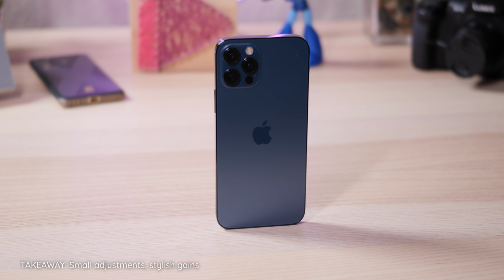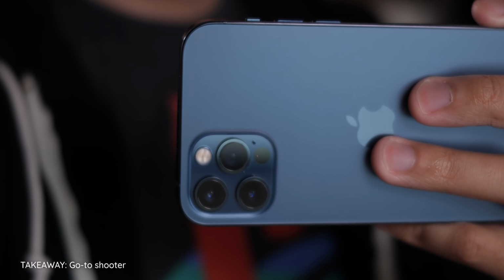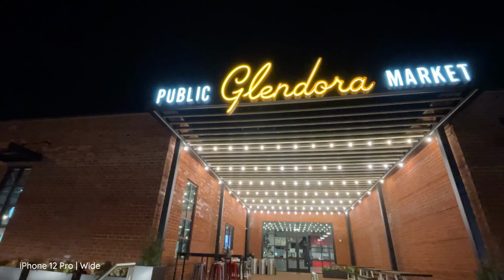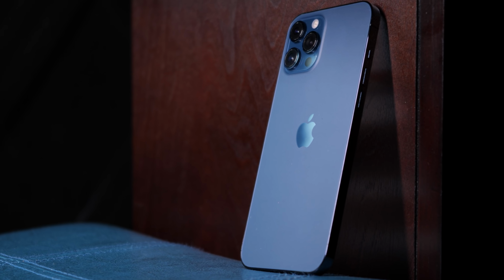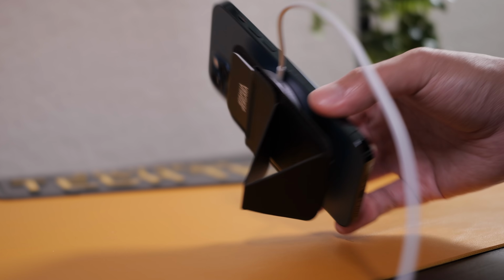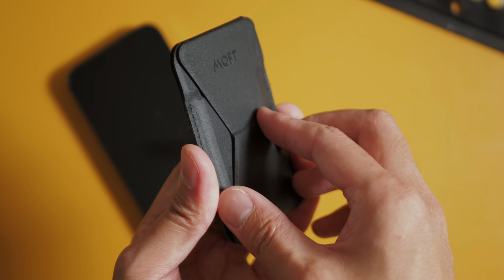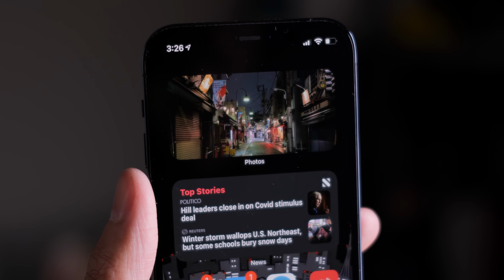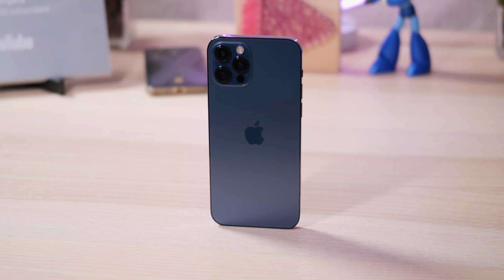iPhone 12 Pro COMPLAINTS and TAKEAWAYS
The iPhone 12 Pro happens to be the phone I've used the most since it was released. But that's both a good and a bad thing, hence why I'm here to bring you my complaints and takeaways.